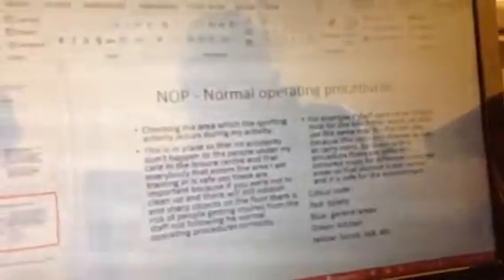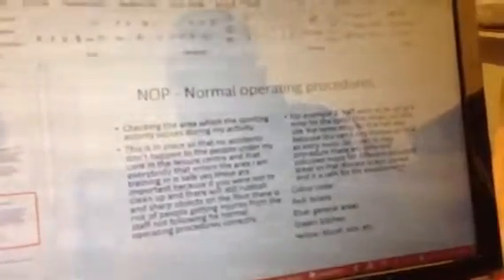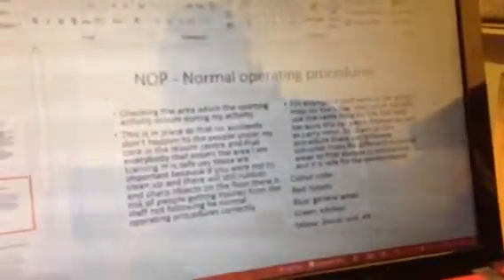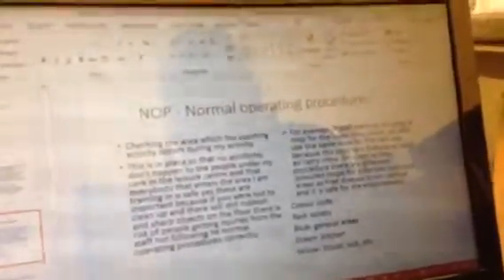Kyle unit 3